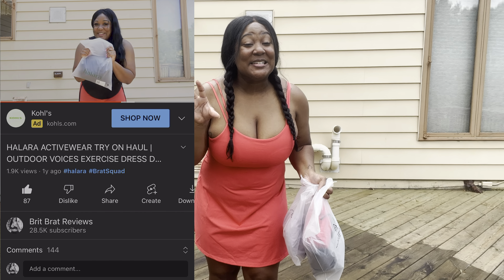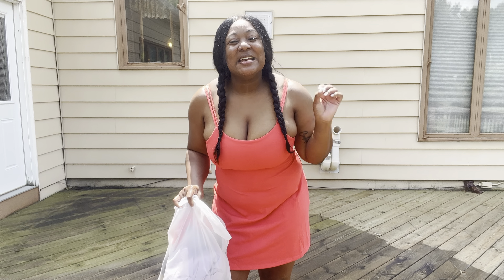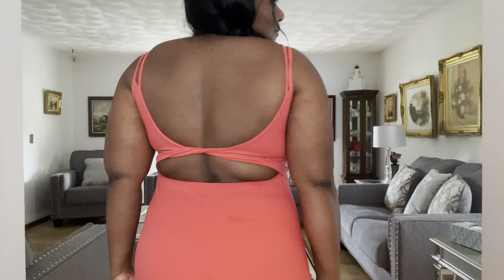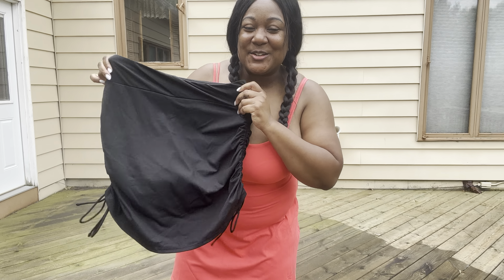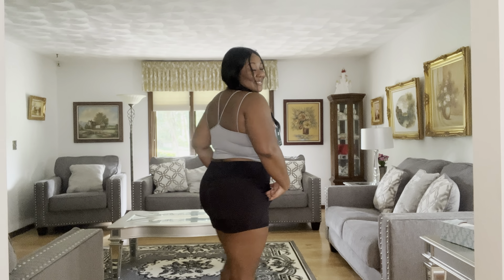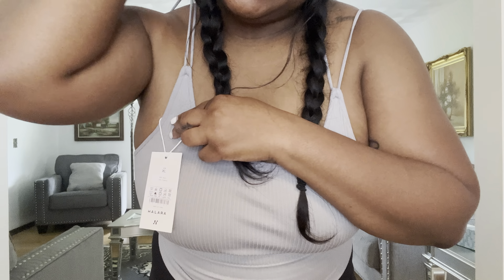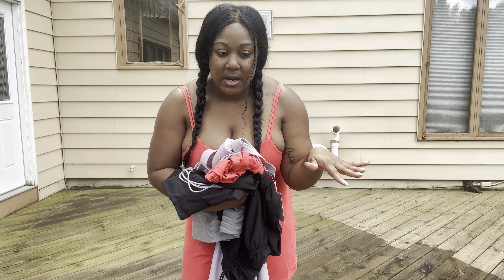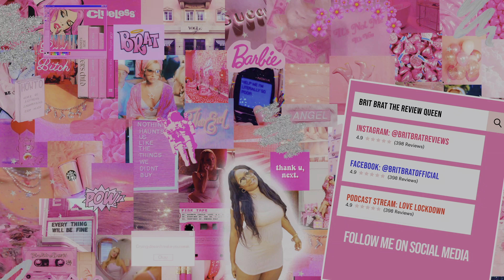New Halara Cloudful material haul + Try On | Brit Brat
Hey Brats!!!
Today's video is another Halara review/Try on.  I absolutely love Halara and love even more working with them on videos, because I legit wear their pieces all the time.  Today I will be showing you some wonderful summer staple clothes you must get.  Hope you all enjoy:)
Love Ya'll,
Brit Brat

Everything I showed:
Everyday Cloudful® Double Straps Backless Twisted 2-Piece Activity Dress-Flipped
款号：22F14DS012
color：Hibiscus
size：XL

Cut Out Twisted Side Pocket 2-in-1 Barre Ballet Dance Dress
款号：22M14DS076
color：Lavender Frost
size：XL

款号：ML052401
color：Black
size：L

Breezeful High Waisted Crossover Side Pocket 2-in-1 Yoga Shorts 4"
款号：22W14SH003
color：Black
size：XL

款号：B3228
color：Grey
size：XL

If you grab a bottle of Belaire dm me in a pic for a post on my instagram stories!!!

Ana Luisa:BRIT10
casemate:BRIT20
Popl: Where to buy my discount is given without a code at checkout
Duvolle Radiance Spin Brush- 70%off  BritBrat

Adam and Eve: LL69

Hotel Collections Candles: BRITBRATREVIEWS20